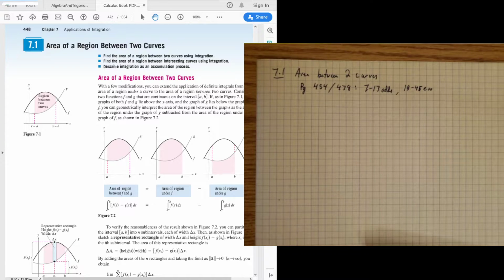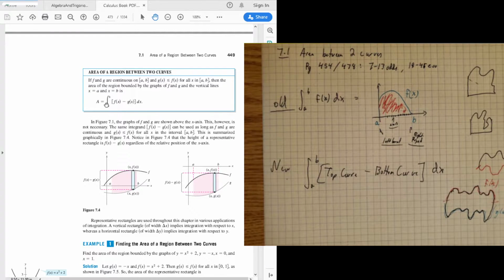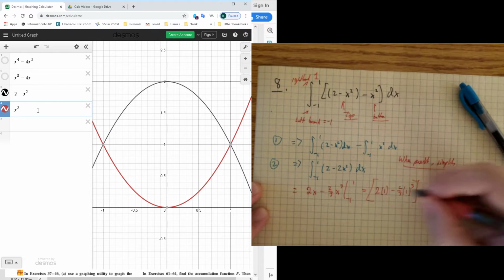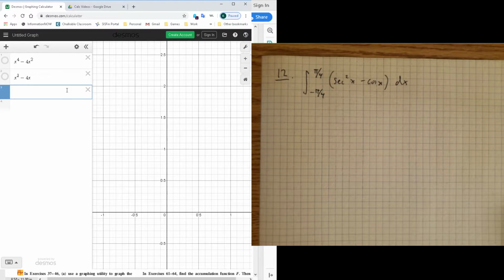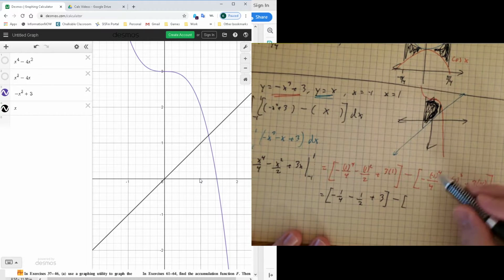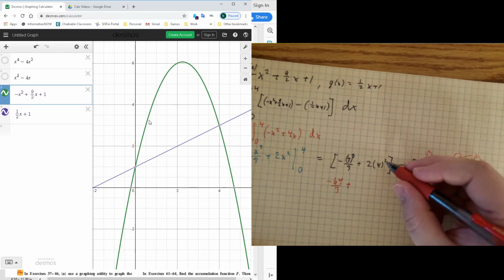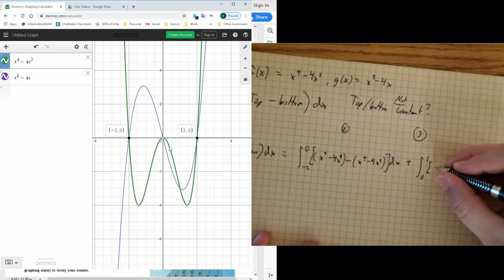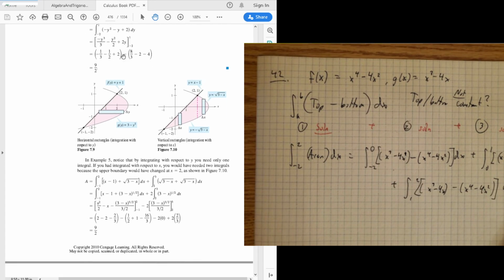Calculus 7 1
Pg. 454/478 : 7-13 odds, 19-45eoo
Investigating how to find the area of a more complex shape using a simple two curve problem and more advanced two curve problems.
I am posting the last few sections early so that those that want to get them done, or want to look at them for the AP exam, can do so.